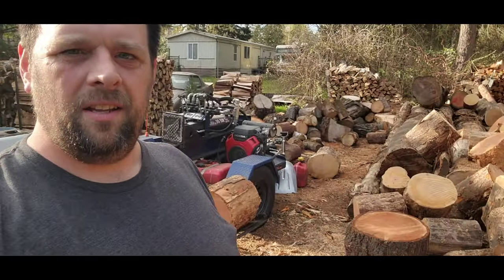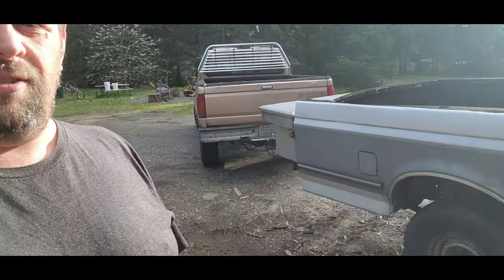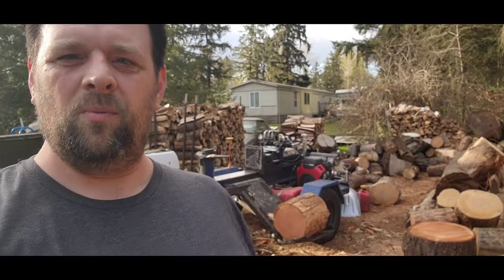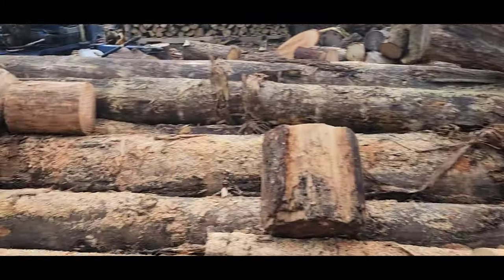Fir & Maple Firewood Mix. From Round To Split And Loaded Up.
Got another Log Load in the yard and now it's time to get it moving out.

Equipment/Tools is am currently using

Fiskars Splitting Axe & a Monster Maul

Commercial Wolfe Ridge 35ton SHO

Sthil MS461 Chainsaw

1997 Ford F250 HD

Home-built Trailer based off of a 1990 Ford F250

Regular content is posted every Thursday morning.